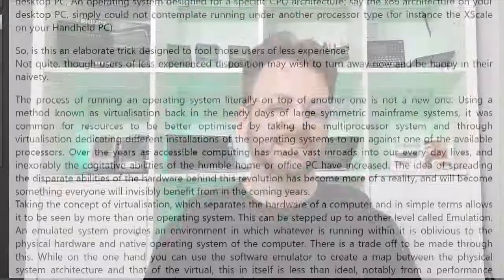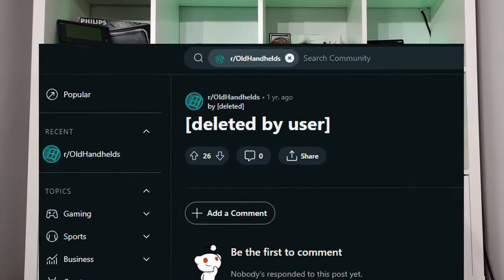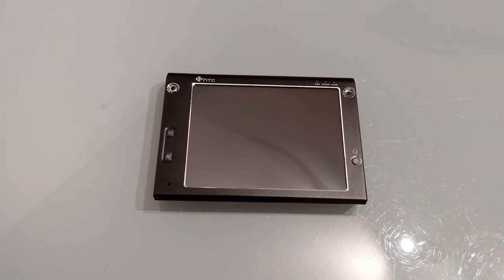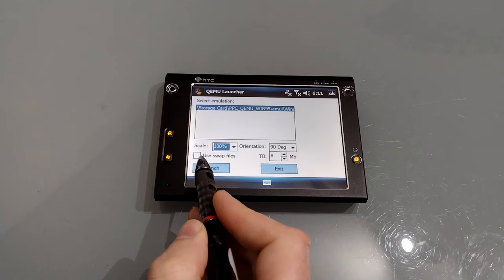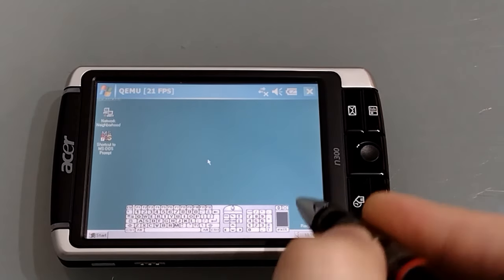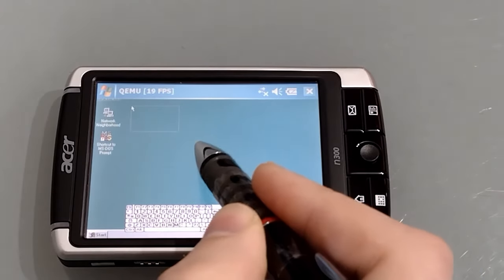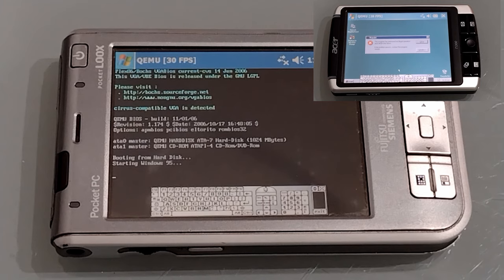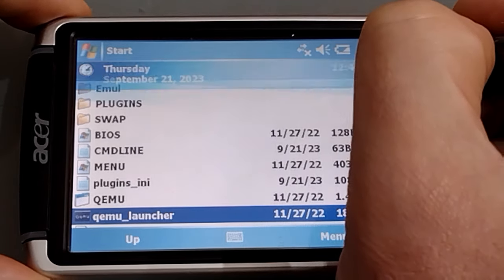Running Windows 95 on a Pocket PC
Have you ever wanted to run Windows 95 in the palm of your hand? Well now you can, not only that but it's super simple!

Emulation on a Pocket PC is nothing new but now you can emulate an x86 and run the desktop operating system of your choice... but lets start easy with Windows 95 and it's supremely low system requirements!

Huge thanks goes to @uploadgeek (who contacted me after seeing the video) who created the image and originally uploaded everything to reddit before taking it down again.